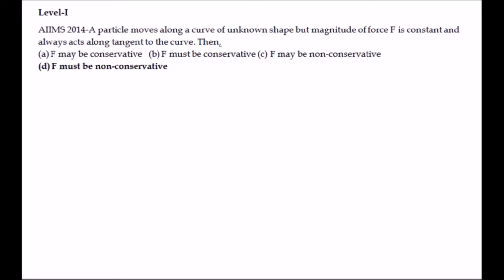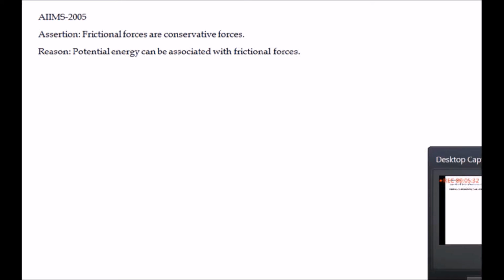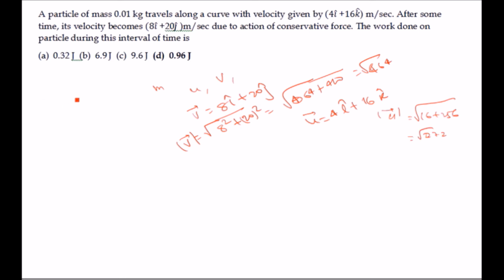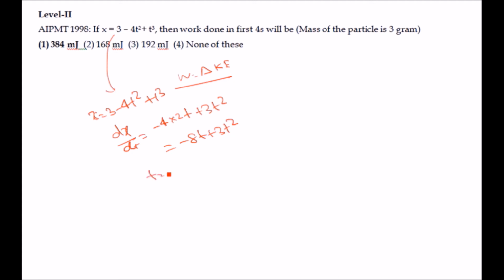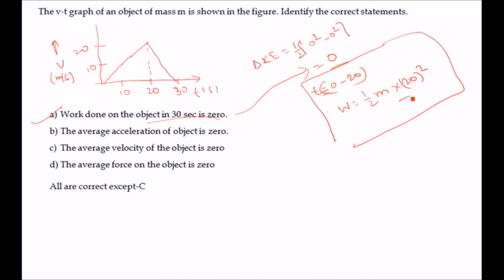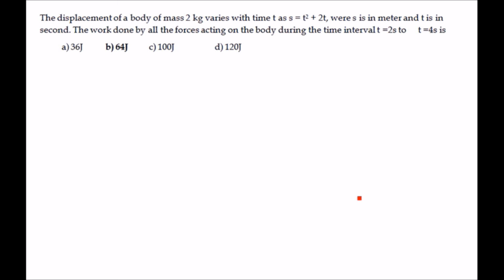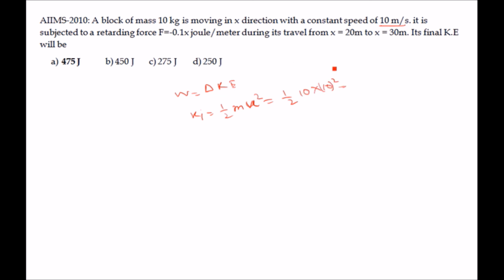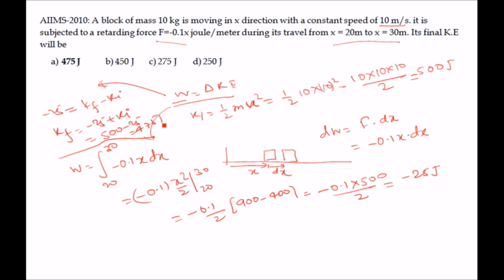Work 15 Problem based on Work Energy Theorem Part 1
This video discuss the problems on work energy theorem. This is the first part of problems based on work energy theorem and work done by conservative and non conservative force